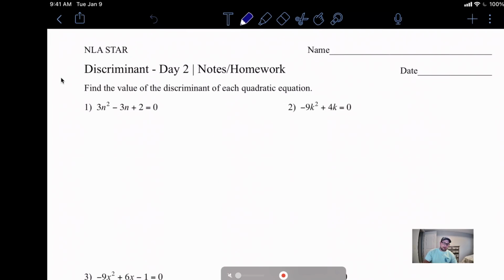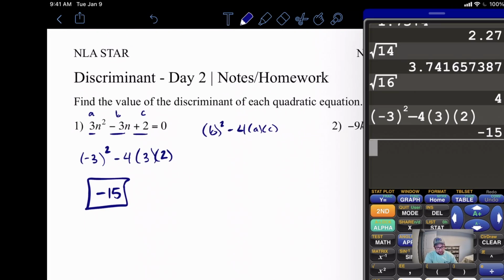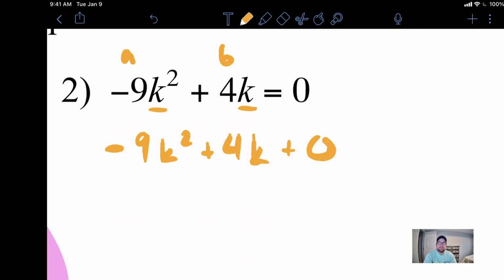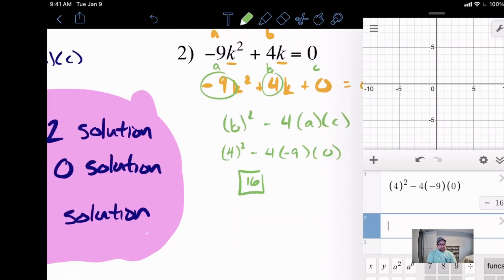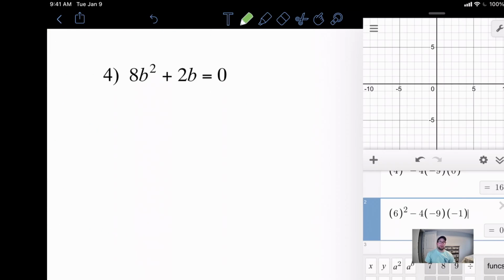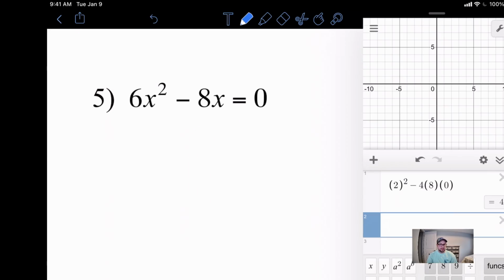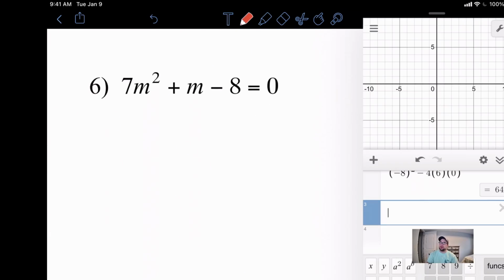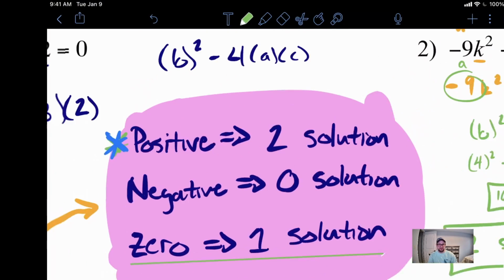STAR Discriminant Day 2 | Instructional Video